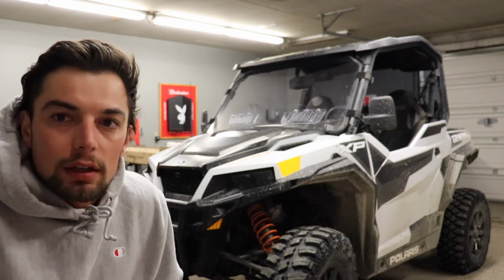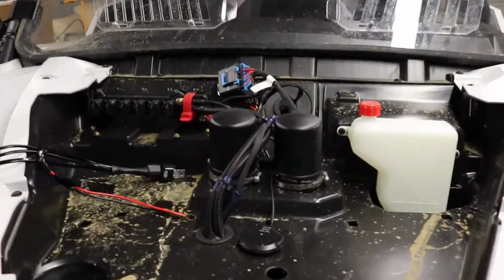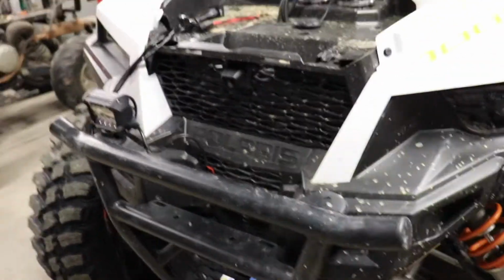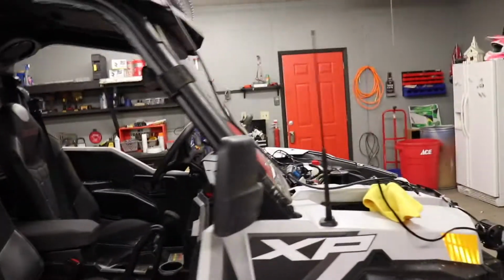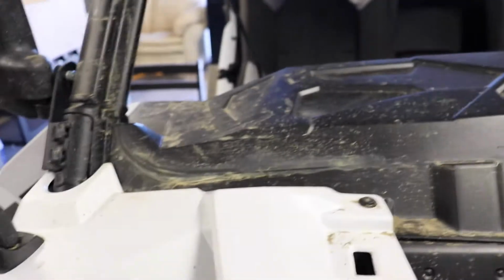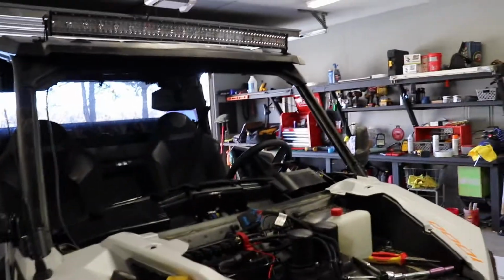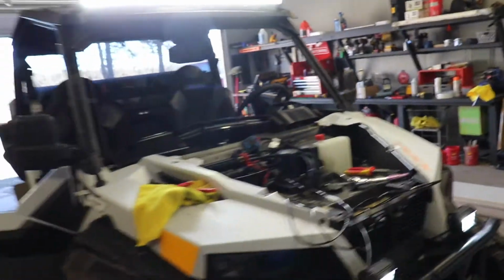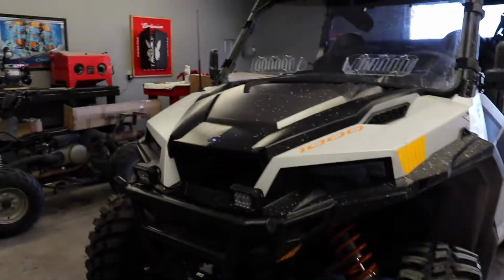Polaris General Simple Light Bar Install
Learn how to install a light bar on your side by side the easy way

We consistently put out quality content and will not disappoint. Have a blessed day and stay steezy!